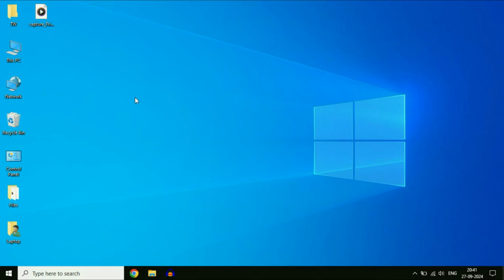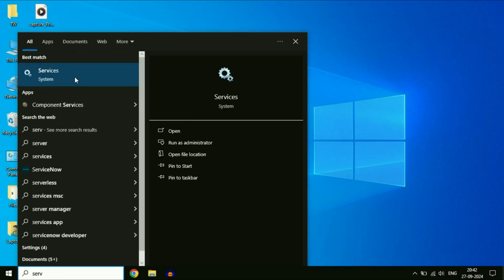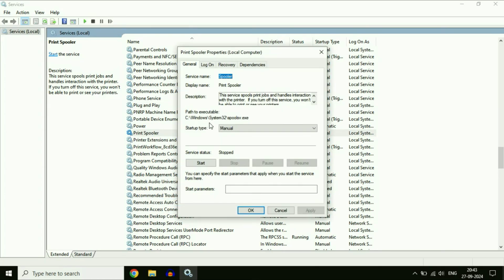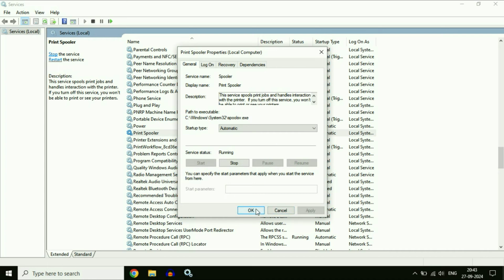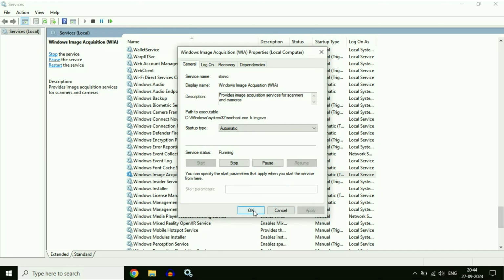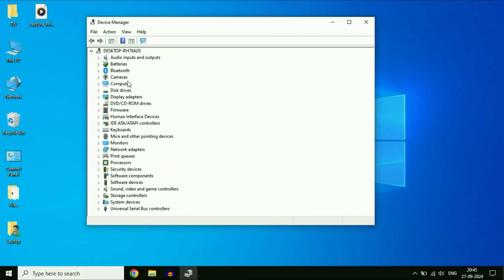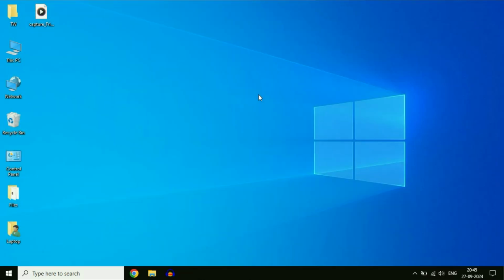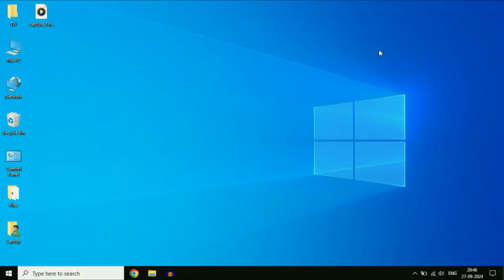How to Fix Scanner Not Working in Windows 10 (3 Ways to Fix)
How to Fix Scanner Not Working in Windows 10
Windows Fax and Scan on Windows 10 stopped working